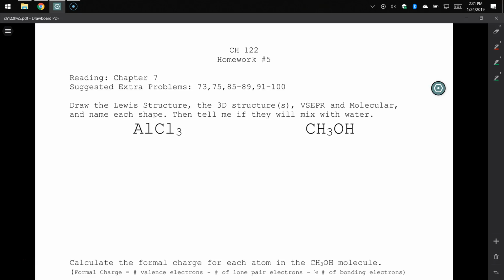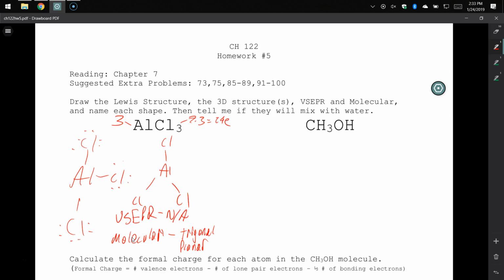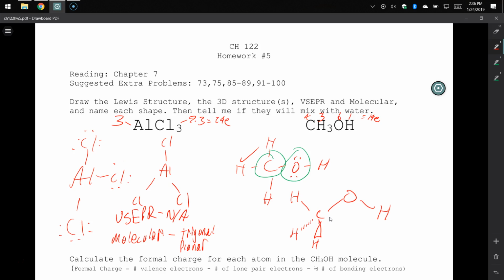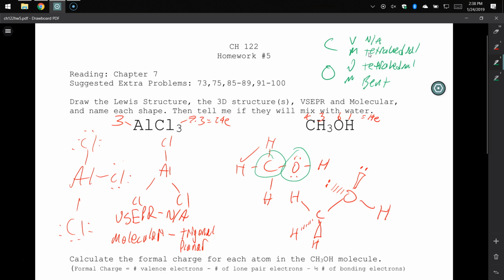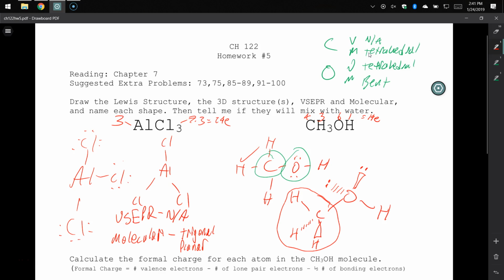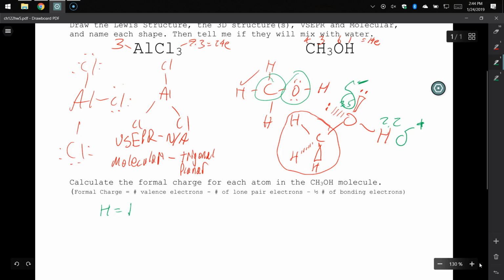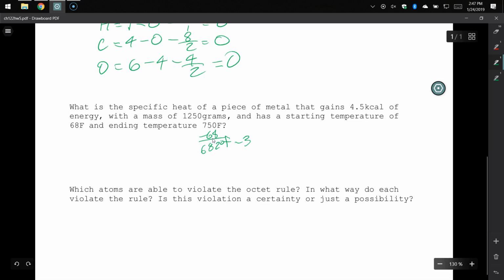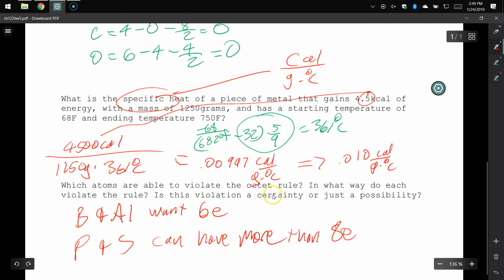HW 5 CH 122